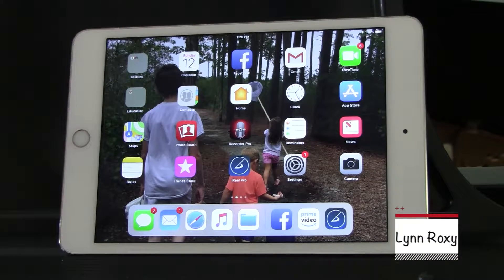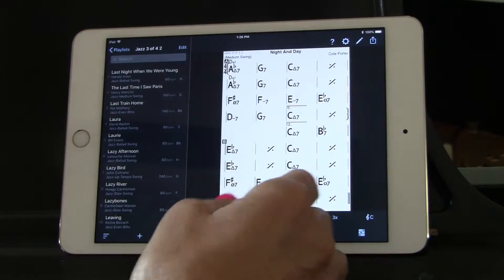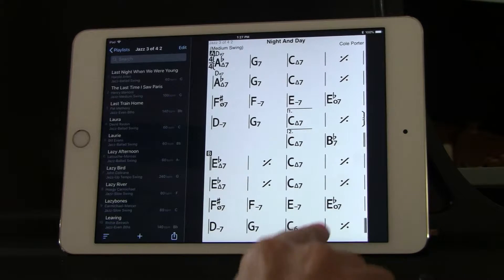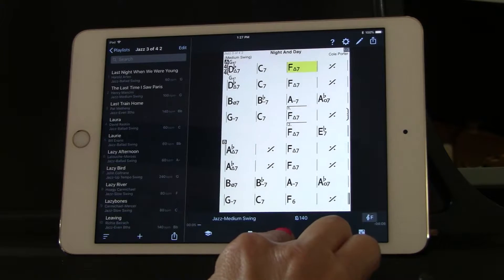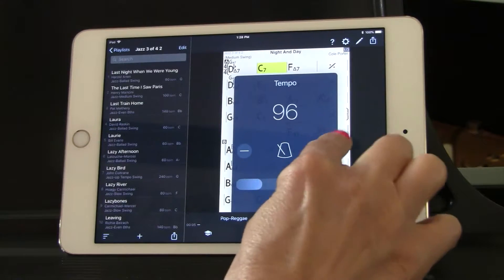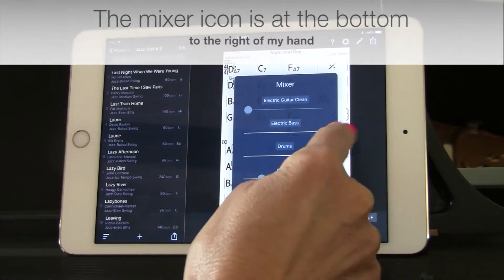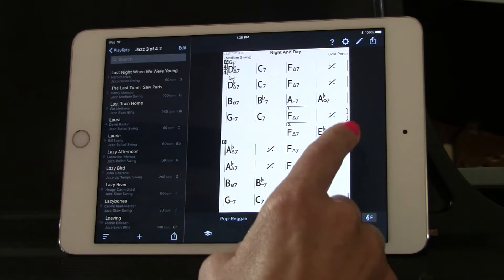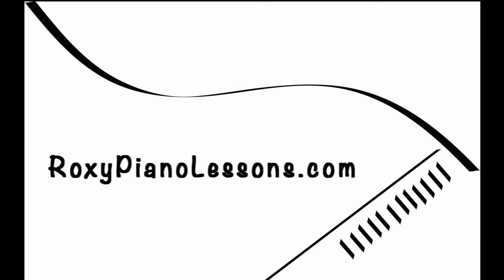i real pro tutorial by Roxy Piano Lessons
"i real pro" is an app that provides background rhythm and chord charts that can easily be shared and transposed. Perfect to keep everyone literally on "the same page"! Can be used on gigs or for private practice. RoxyPianoLessons.com.